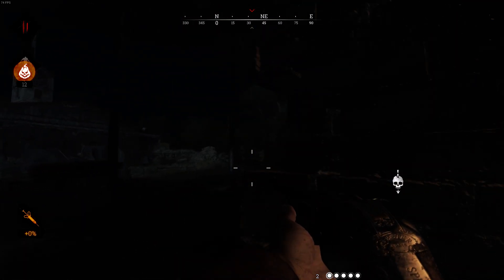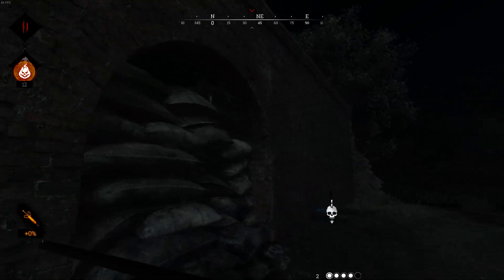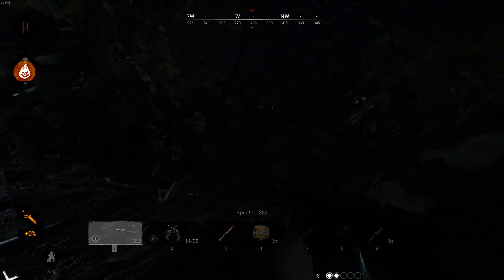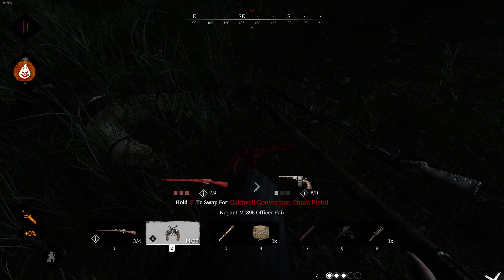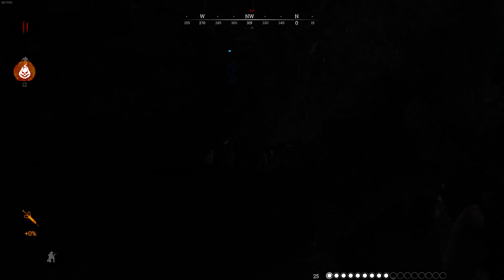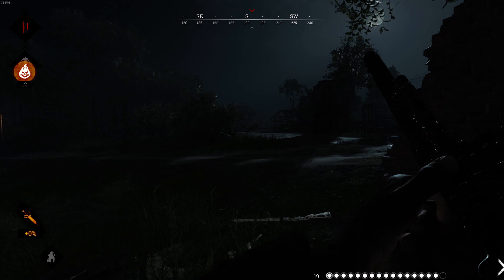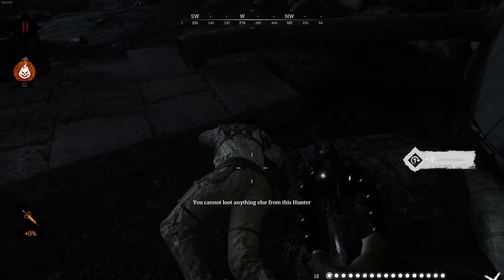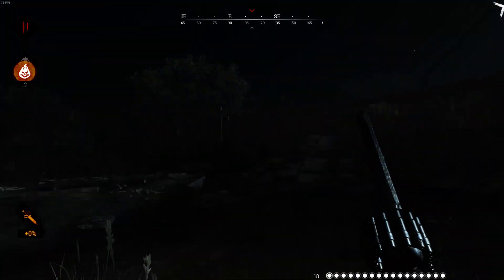Two Team Wipe Hunt Showdown